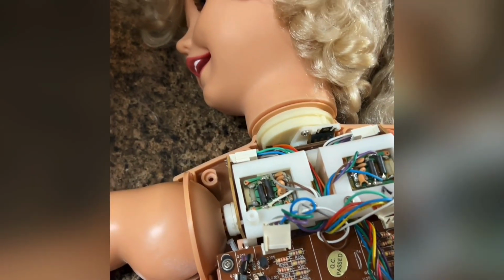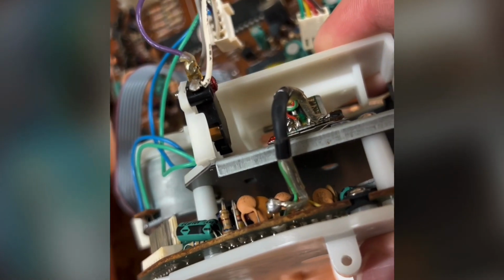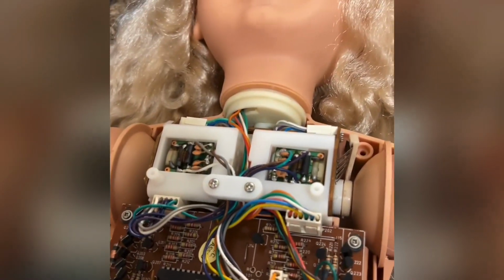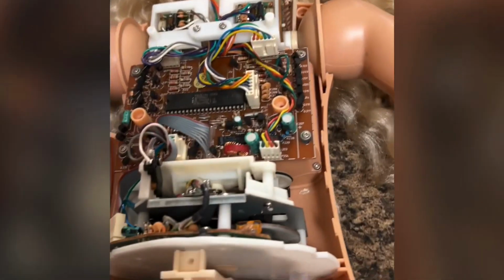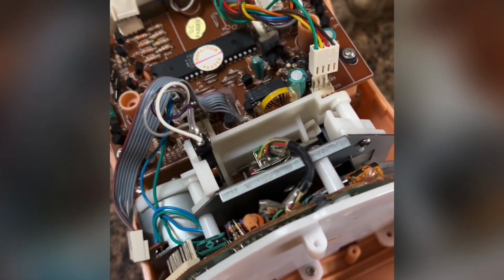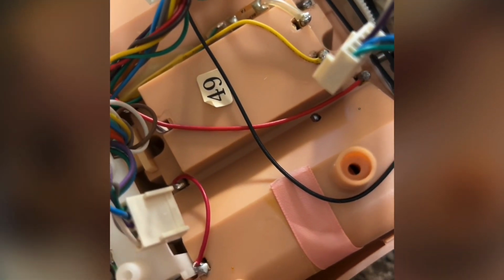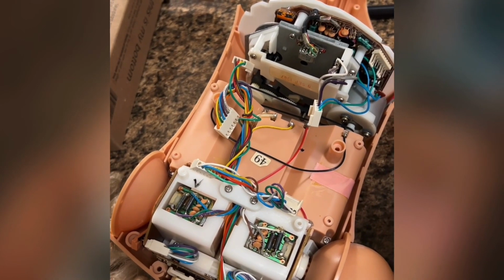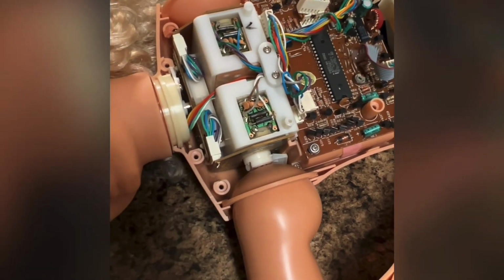1987 Talking Jill Repair Tutorial - Finding the Source of the Problem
Hello. So I tried my hand at making some sort of intro? What do you think? It’s so primitive but I’m not great with editing tools lol.

So I just did an unboxing video of a new Jill I got with a broken arm. When I put batteries in her she was completely unresponsive. So here is a video of what my next steps are to determine if she can be saved or not. By no means at I am expert, this is just the process I go through to determine the problem. I was lucky this time and was able to bring her back to life!